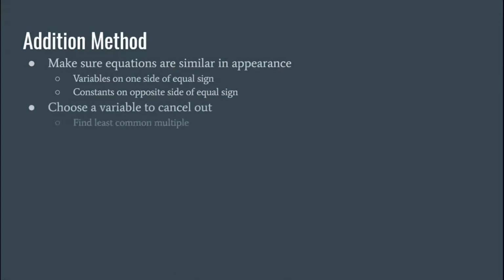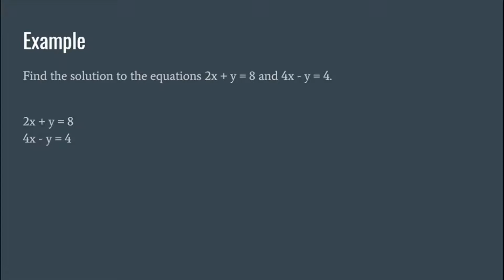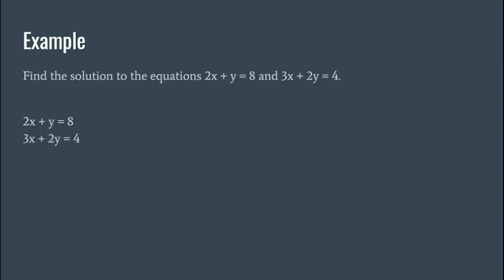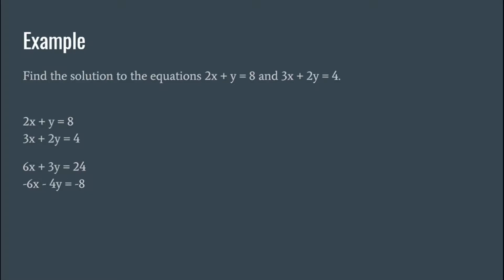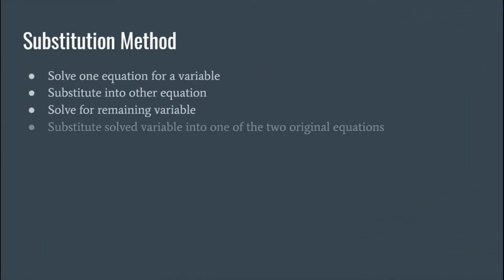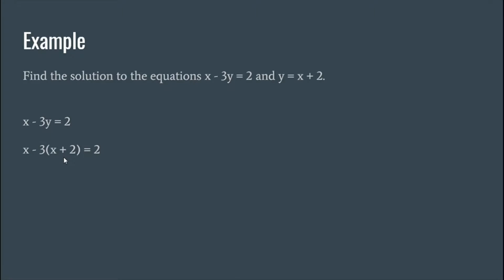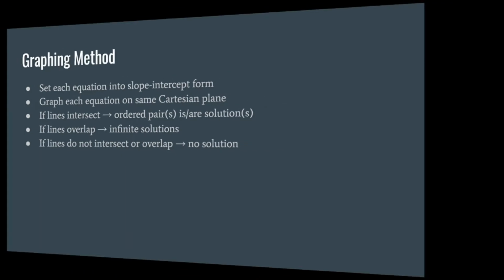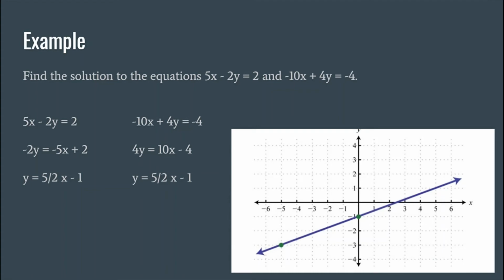Systems of Equations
Systems of equations and how to solve them.